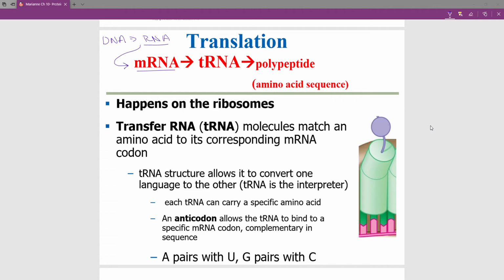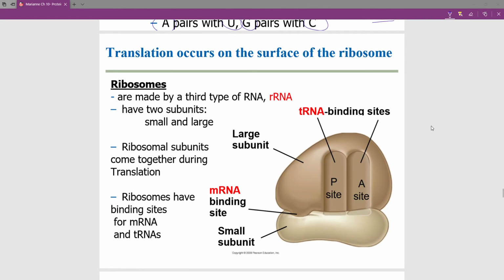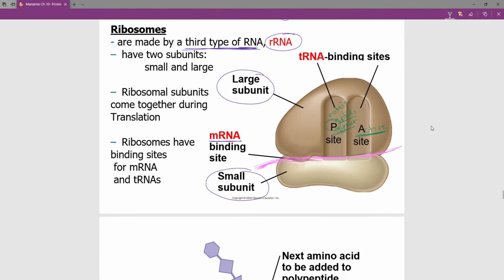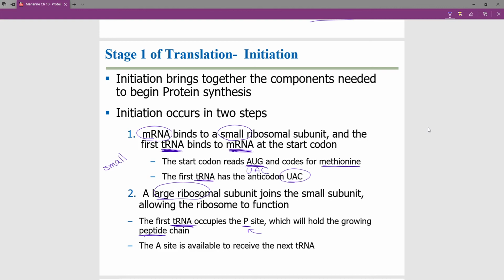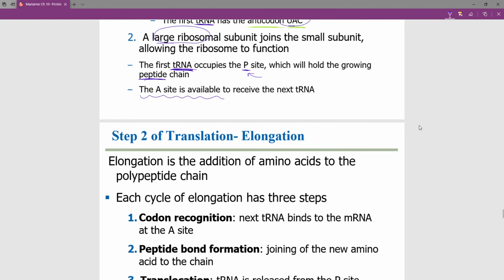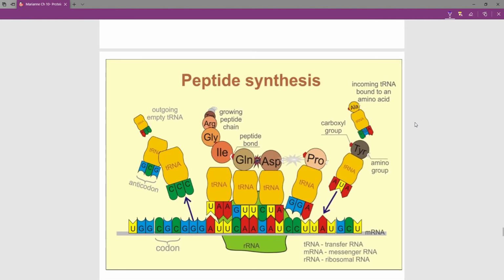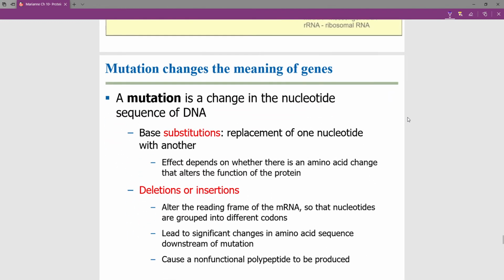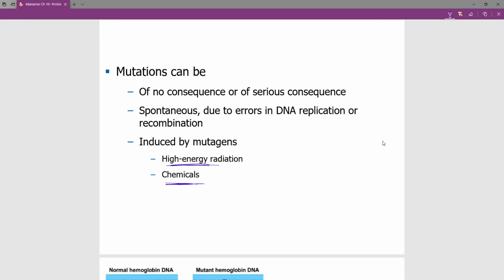Biology 60 Chapter 10 Part 2